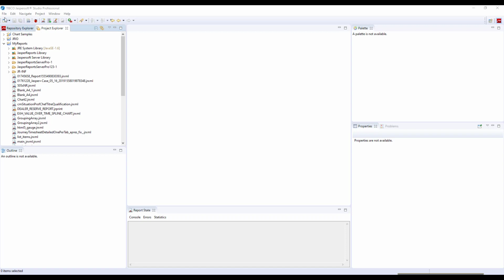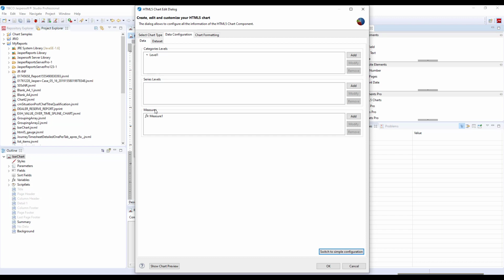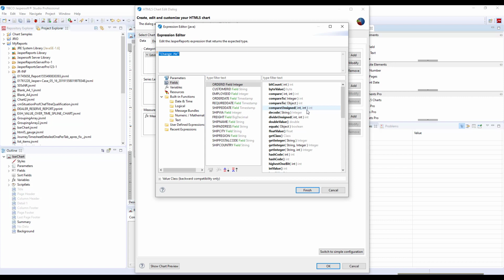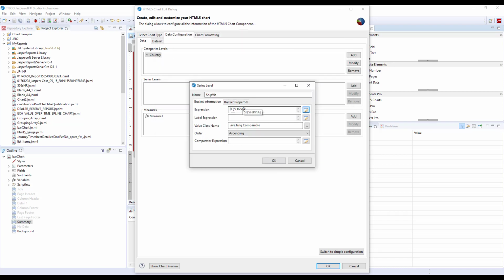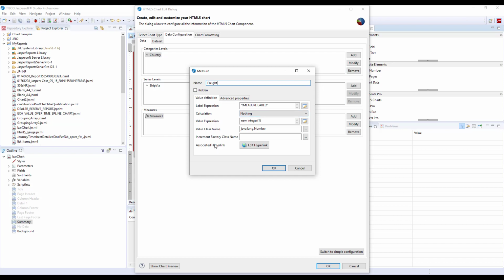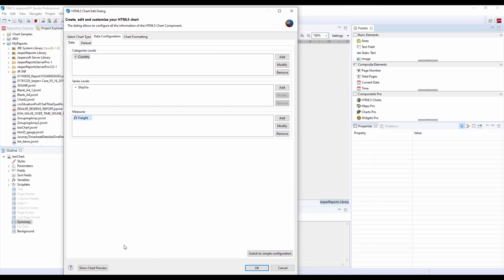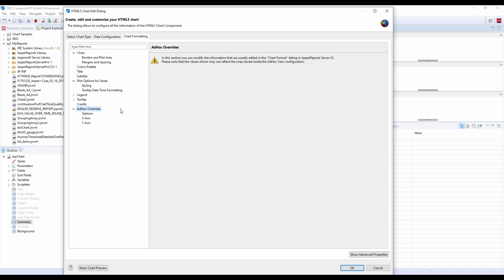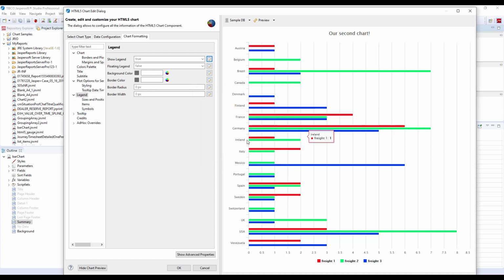TIBCO Jaspersoft: Getting Started With HTML5 Charts (Highcharts) - Part II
This video continues our introduction to the HighCharts HTML5 charting engine available in commercial versions of JasperReports and Jaspersoft Studio. In this particular segment, we cover creation of an HTML5 bar chart, use of groups/categories, measures, series, chart formatting, and common chart properties.